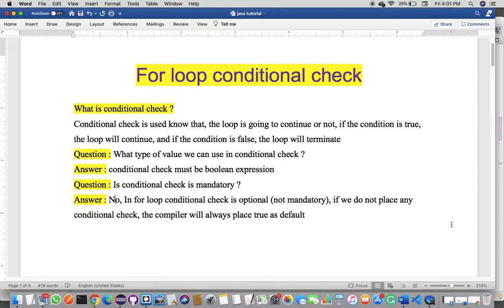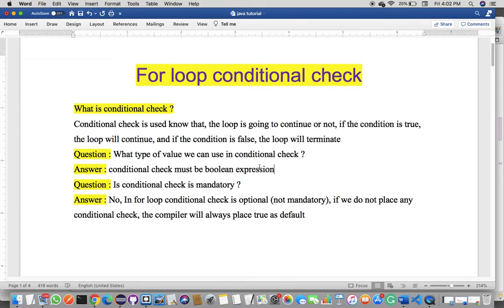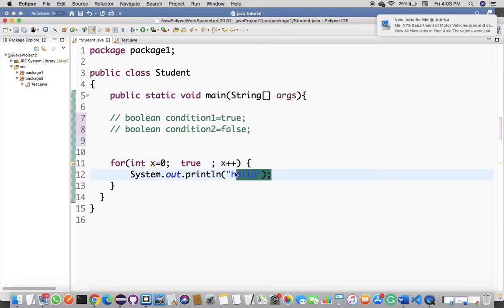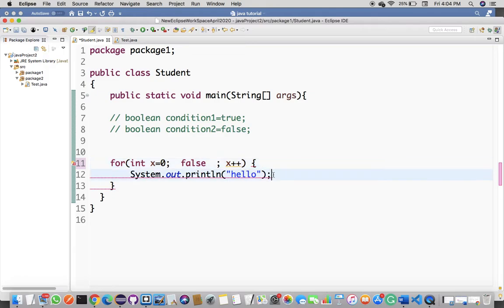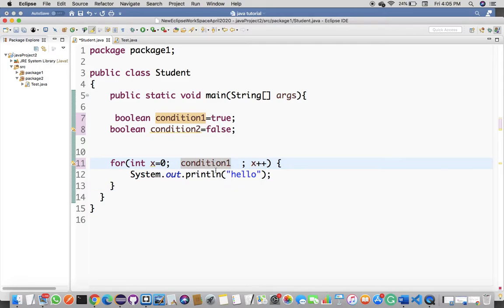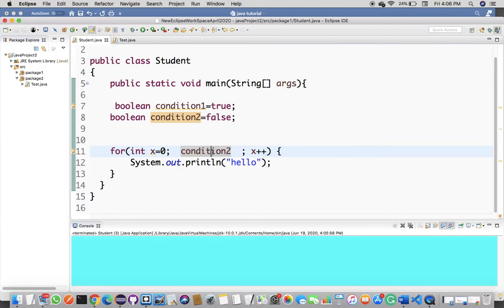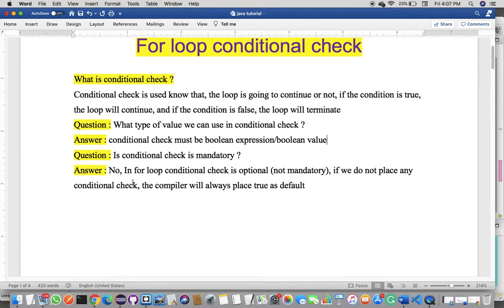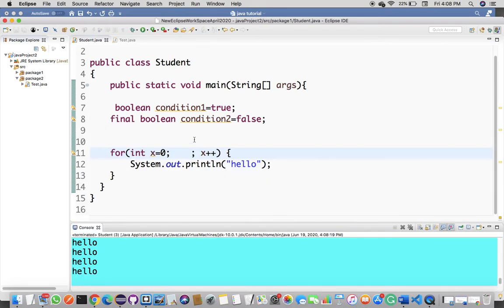For loop conditional check Java